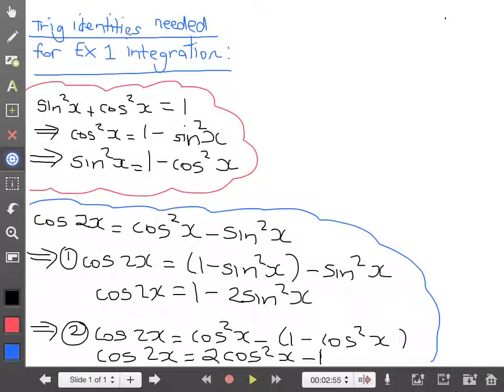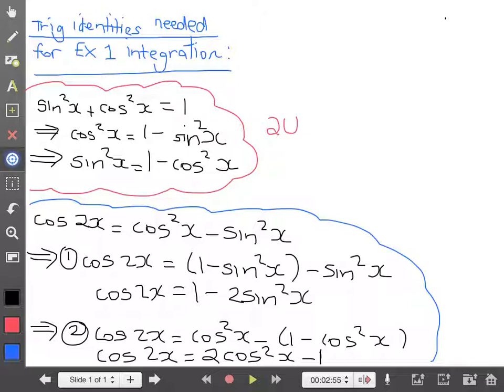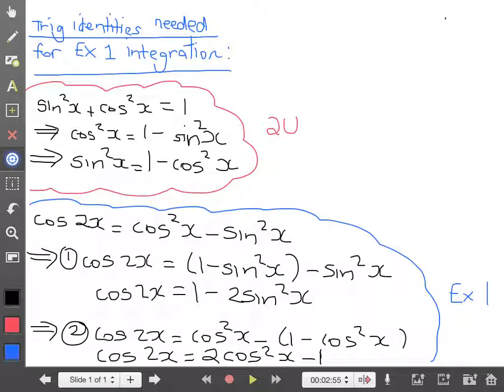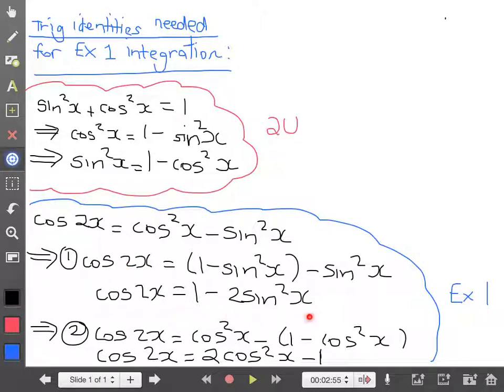Trig identities for ex 1 integration